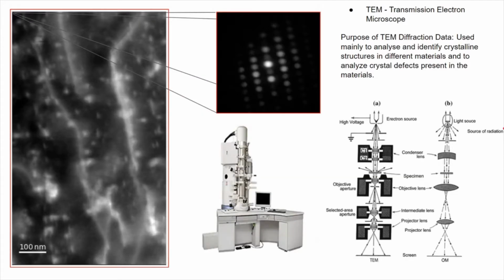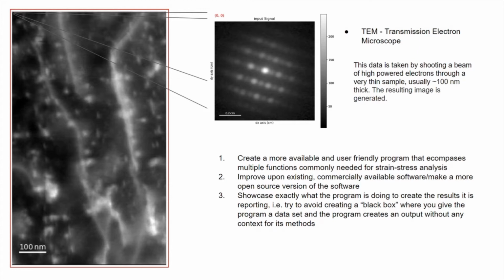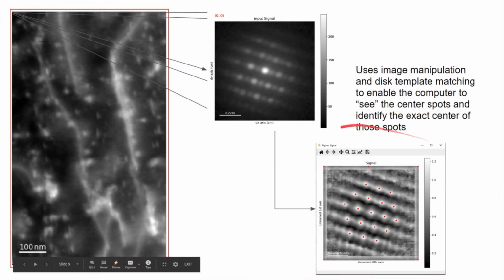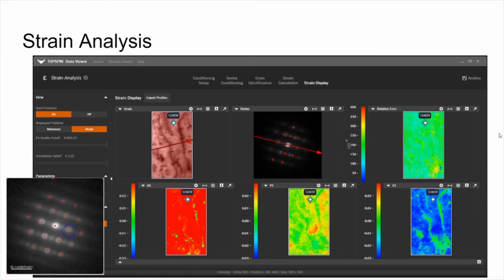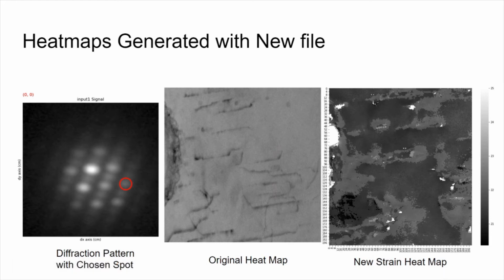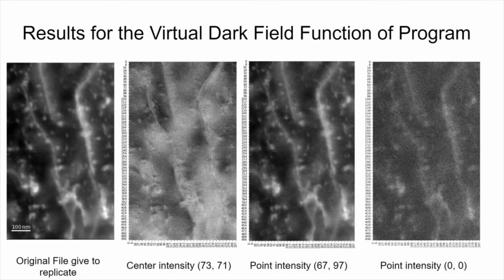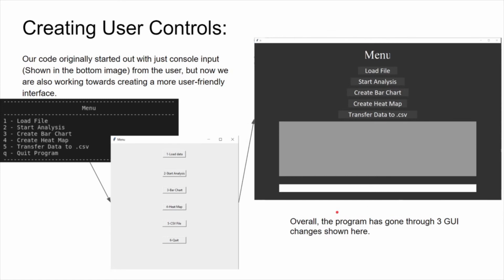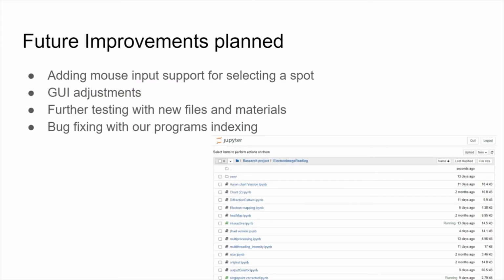BARBOSA AARON Final OREU Update Video Aaron Barbosa